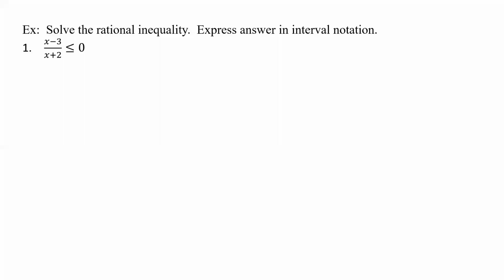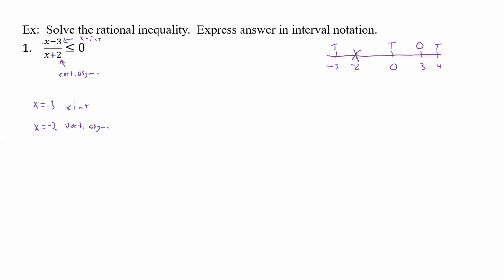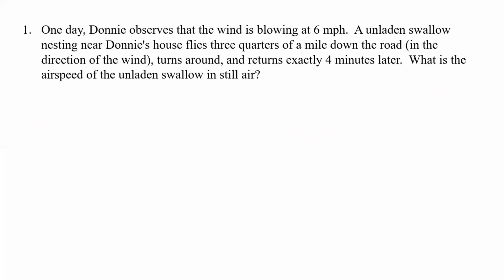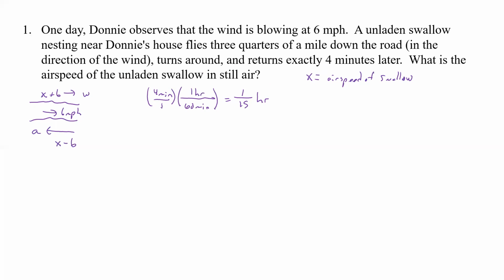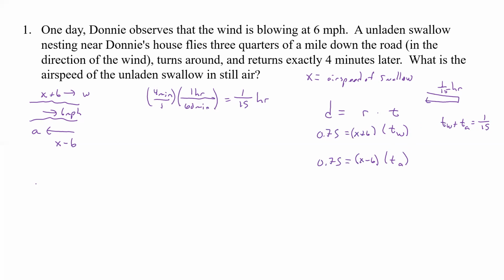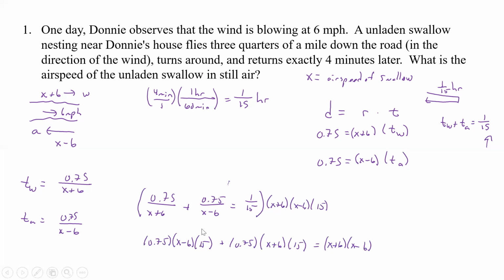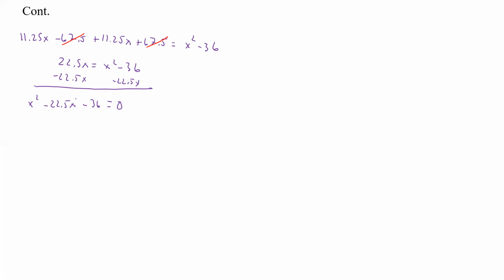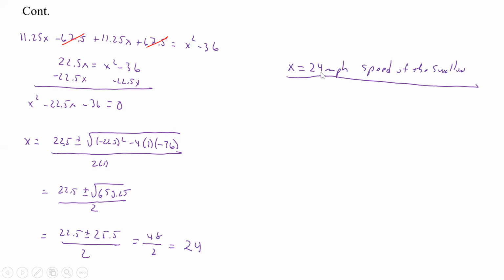4.3 Lecture Other Book Pt II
Lecture:  4.3 Other Book - Rational Inequalities and Applications Pt II